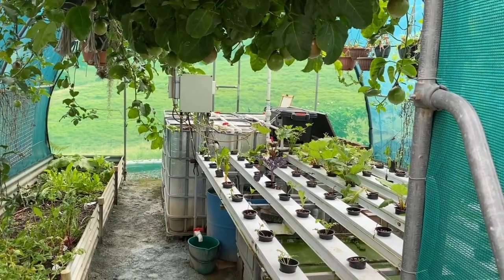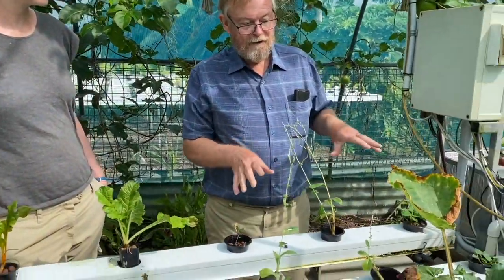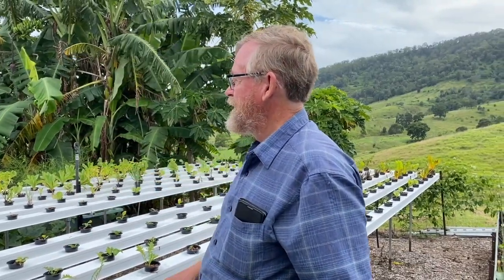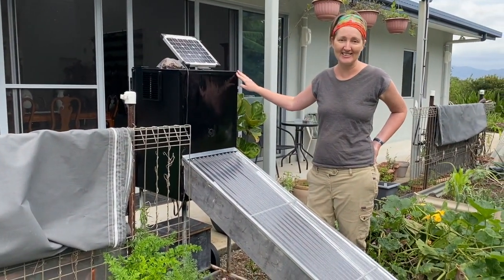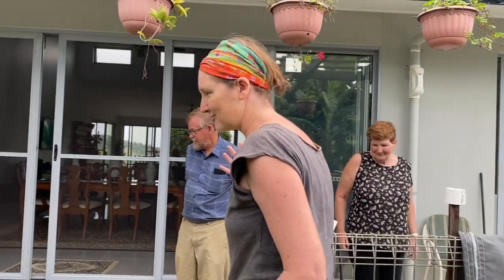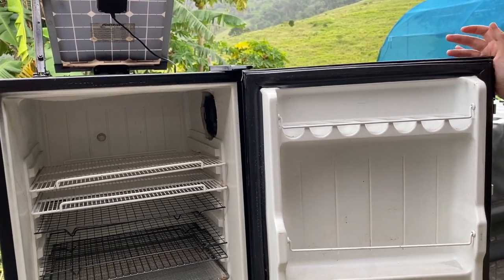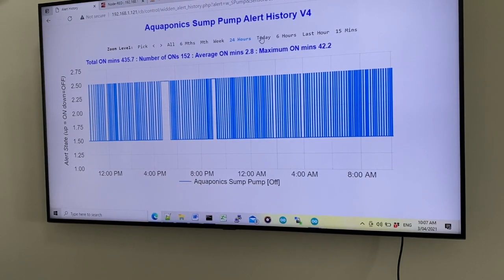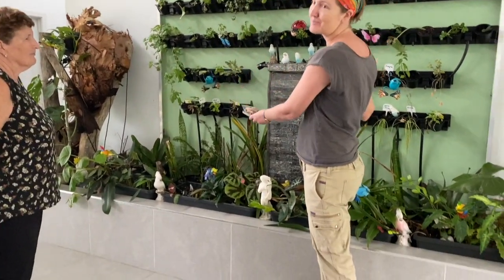Garden Tour 2021 | Hill Top Garden | Aquaponics and Solar Dehydrator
In this video, we go back to visit MaryAnn and Colin at their hilltop garden in Dayboro.  This time, we focus on their newish aquaponics system - incredible! And then we check out their DIY project - a solar dehydrator.  Apparently mango, pineapple and panama berries are the best dried fruit ever...
Then in a surprise discovery, we find out that Colin's background is in IT and he has turned these skills into action with creating a fully automated program that manages their sprinklers, water tanks, and aquaponics system.

We would love you to keep following the Trail. WE are a community group wanting to share information about growing food in our own backyards. Let's do this.